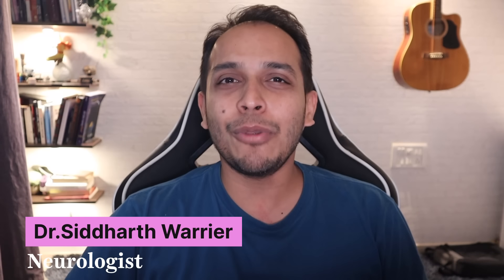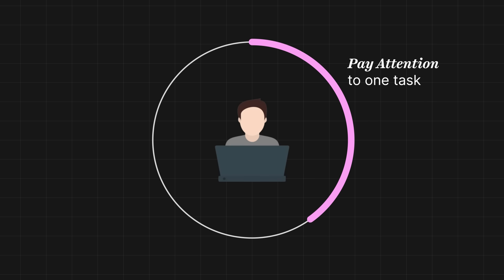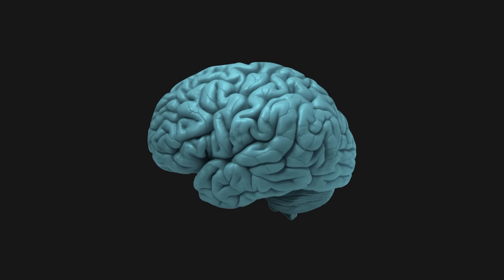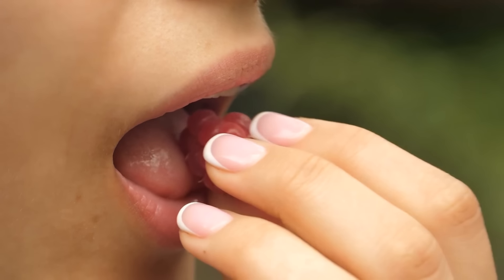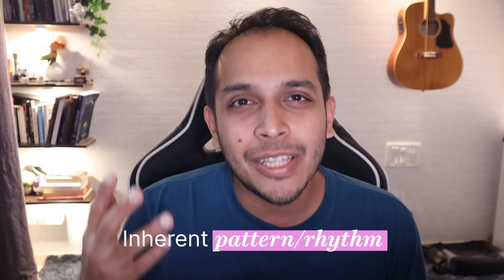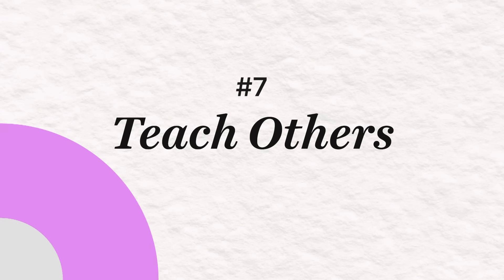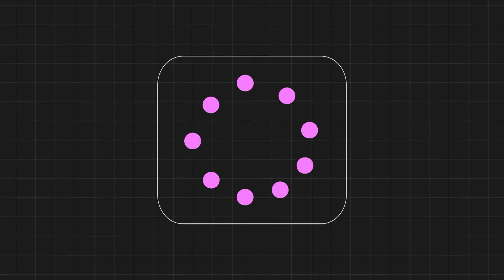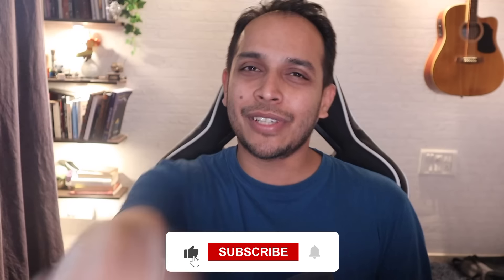9 Insane Memory Hacks from a Neurologist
You need a good memory to do almost everything you do on a daily basis and even more when you actively use it to study and work. Here are 9 insane memory hacks from a Neurologist to help you with that